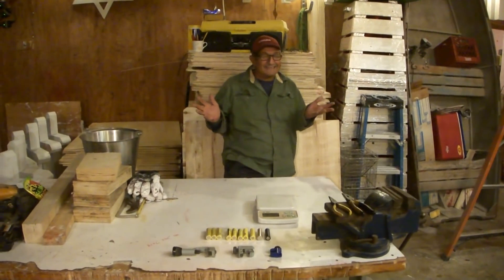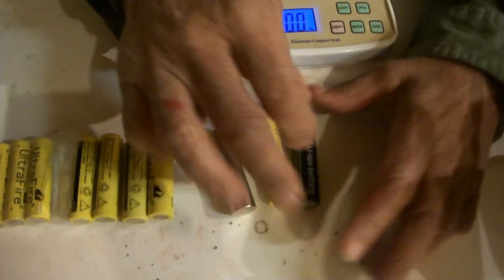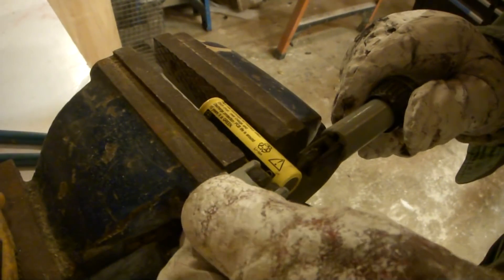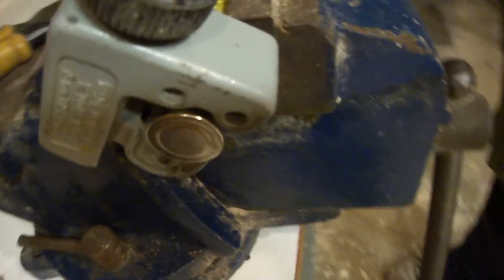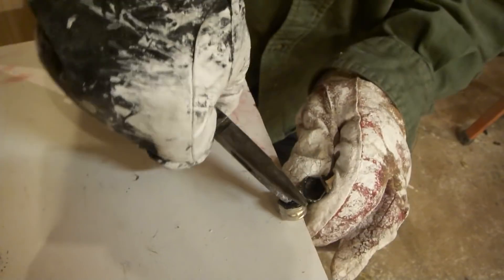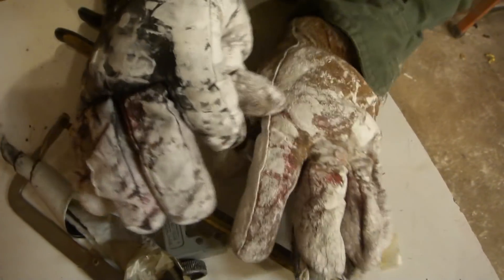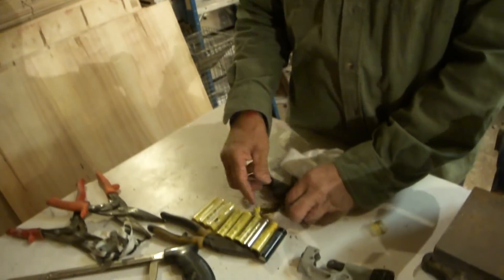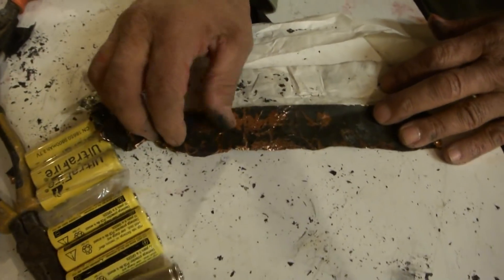Fake Cheap Lithium Ion Batteries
Greg Zanis shows us some cheap Lithium Ion Batteries.